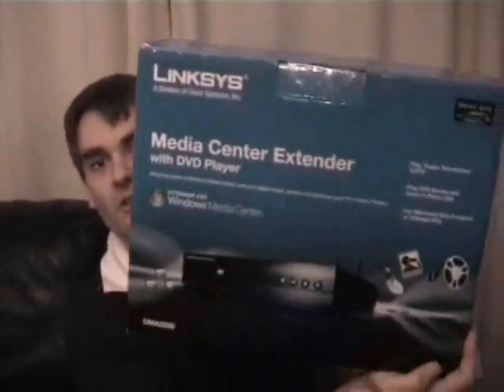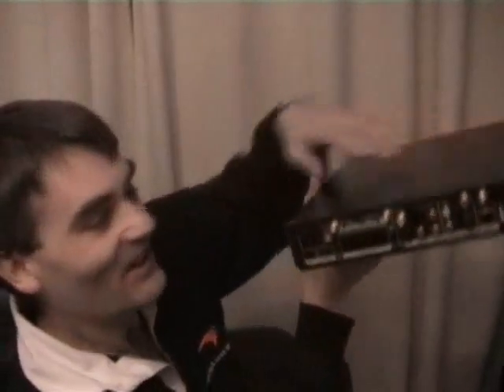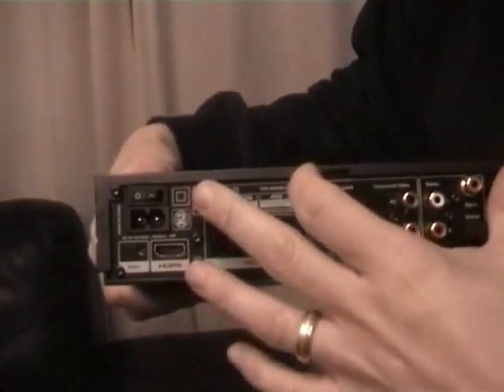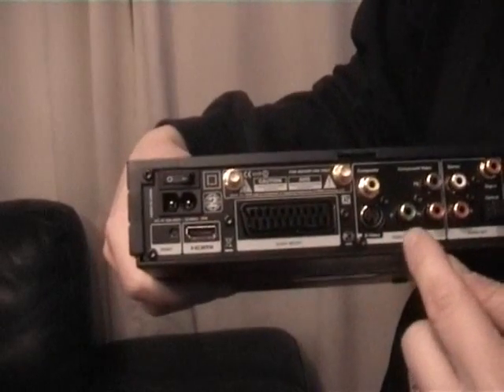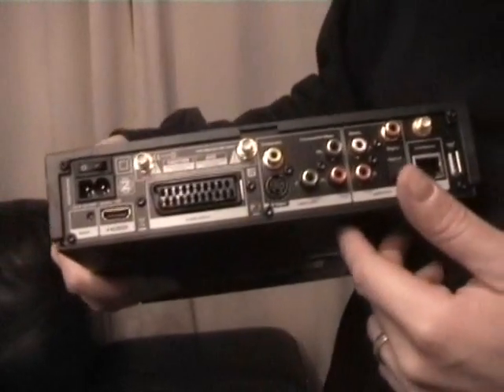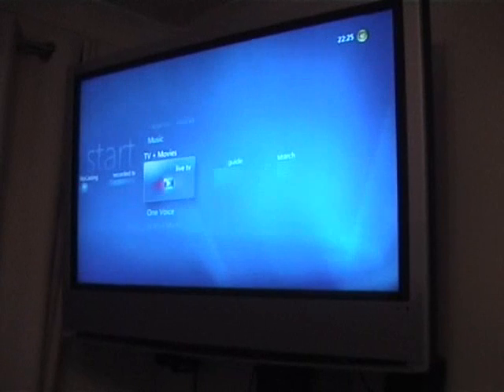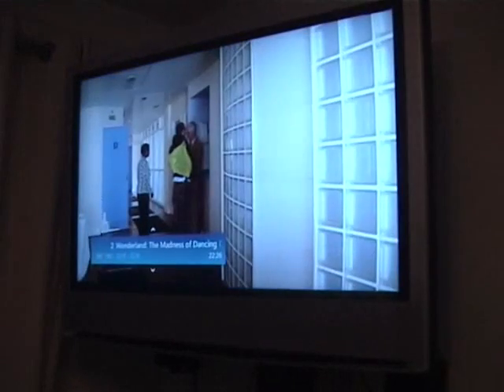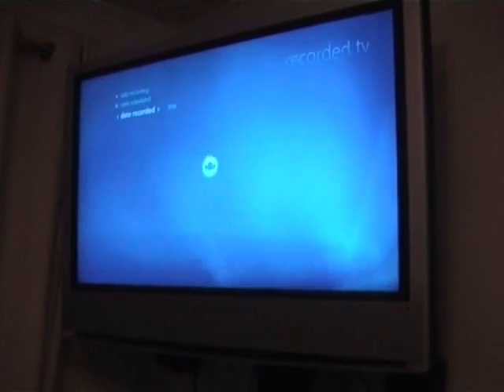Unboxing and Setup of a Linksys DMA2200 (part1)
In this video I unbox a Linksys DMA2200 Media Center Extender and walk through the setup of the unit